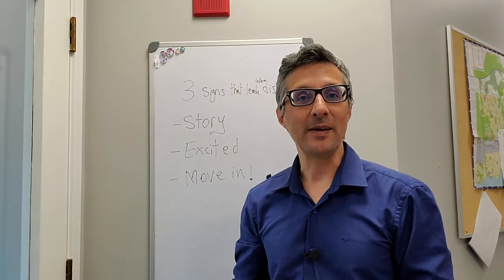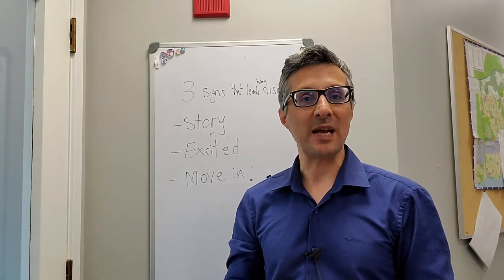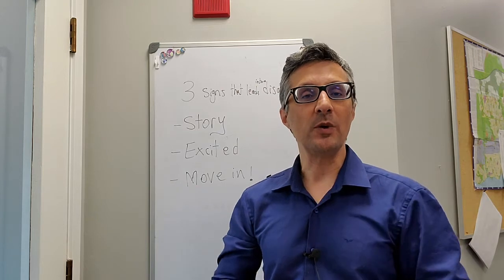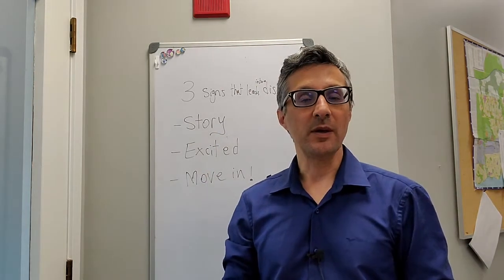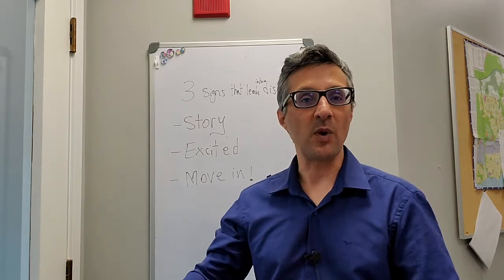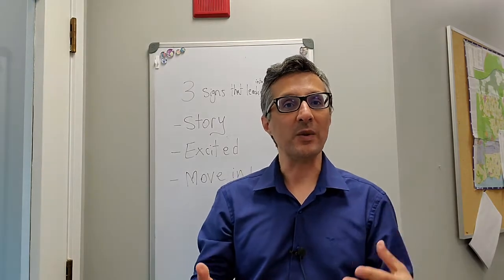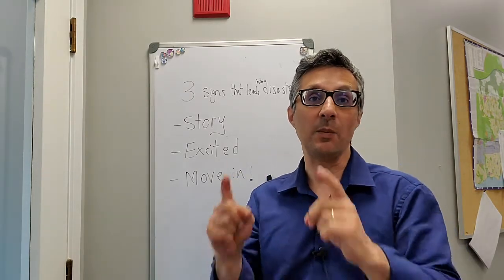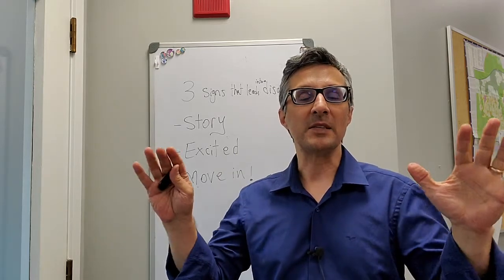3 signs of heading for disasters - Real estate investment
Ashton Ekbatani - Investment disasters

✍️ Learn real estate investment here - Free:
Get my newly published e-book: "SUCCESSFUL REAL ESTATE INVESTORS" and get access to a complete & full session of cover-it-all training with supporting materials (FREE).